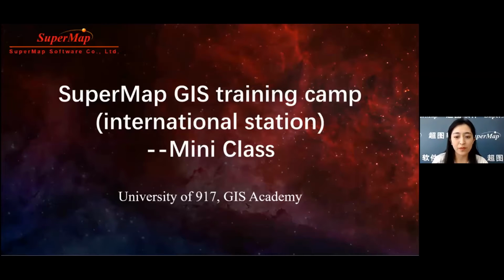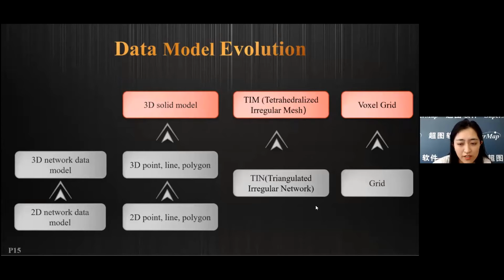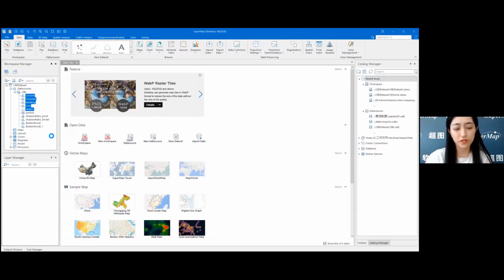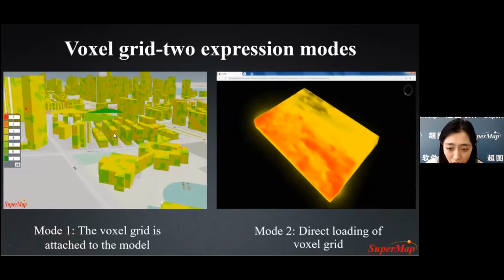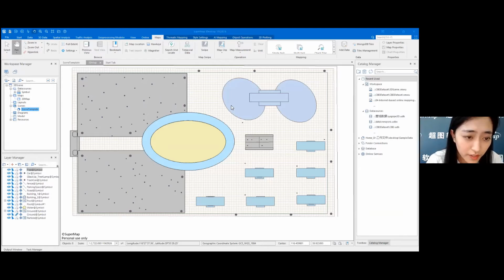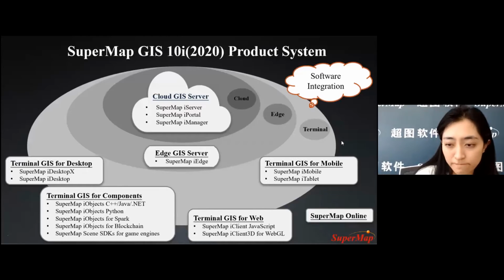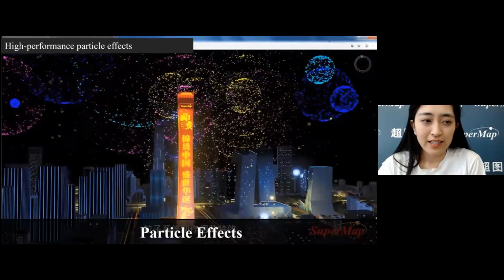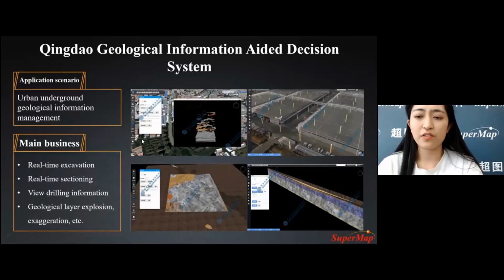The New Generation of 3D GIS Technology